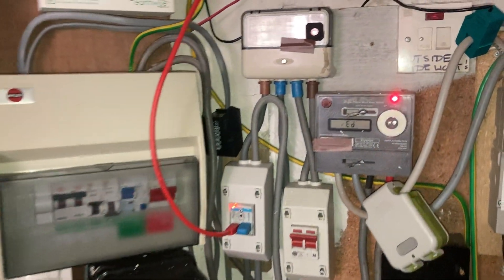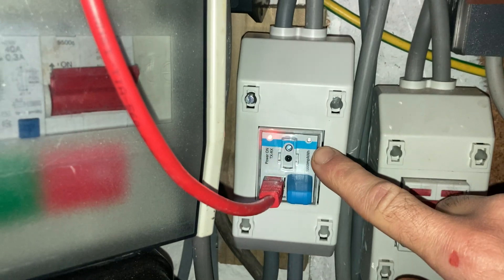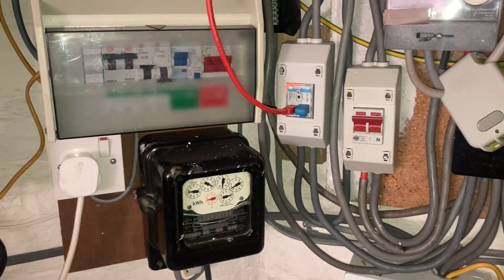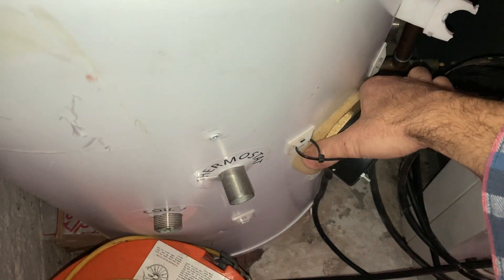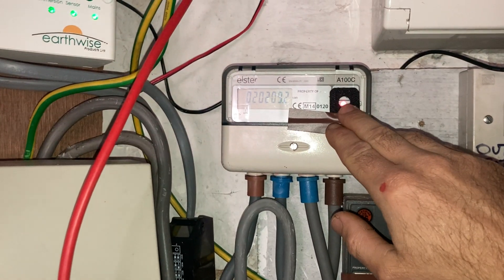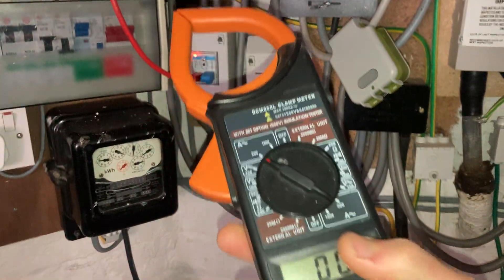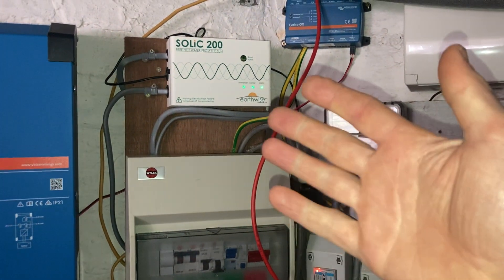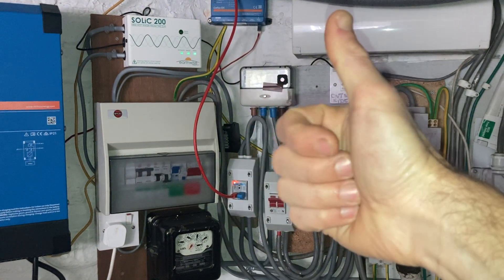Solic 200 solar diverter working perfectly? Import and export 0kW.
My earthwise products Solic solar diverter seemed to be taking power from the grid when it is active. Maybe there is something weird with my clamp meter.